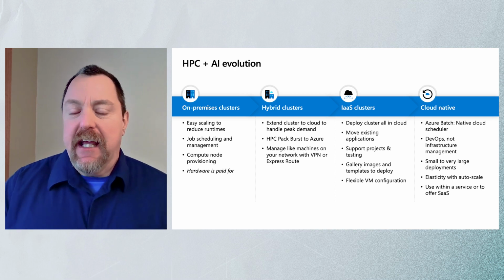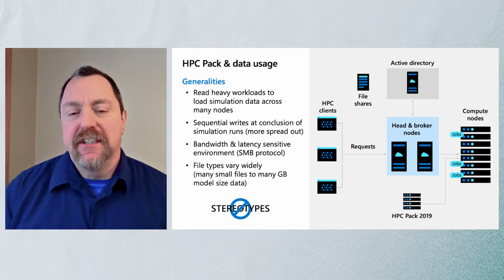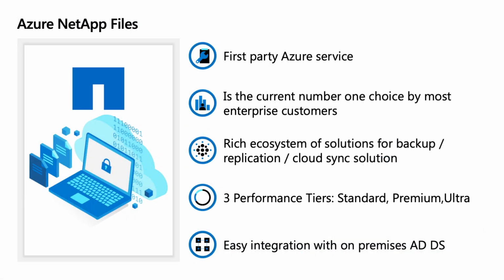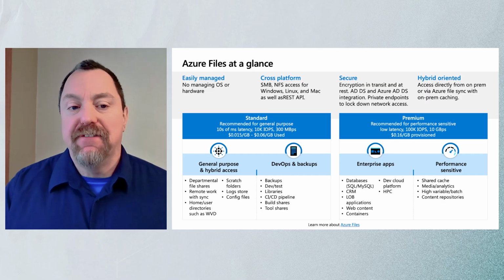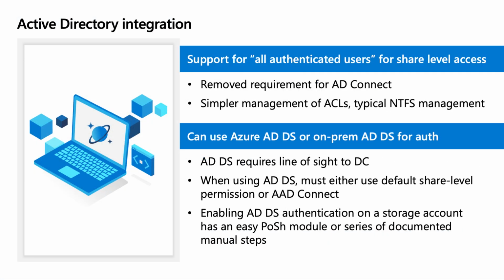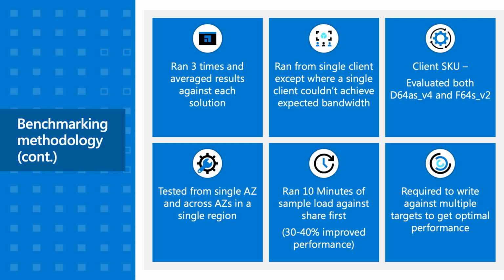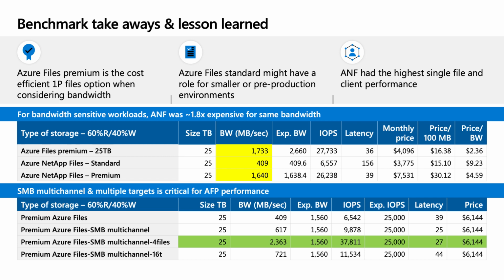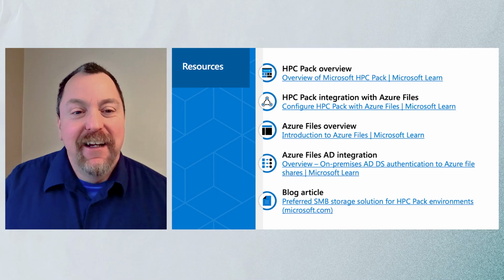Integrating HPC Pack with Azure Files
Integrating HPC Pack with Azure Files Demonstration by Kent Altena.